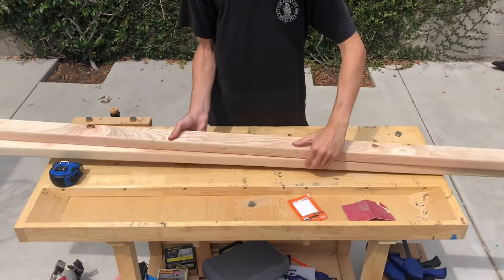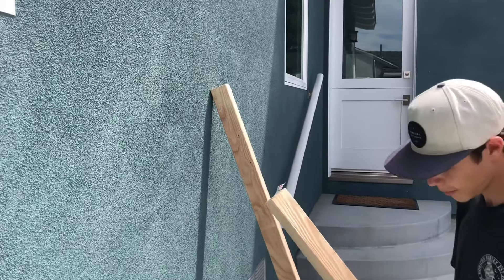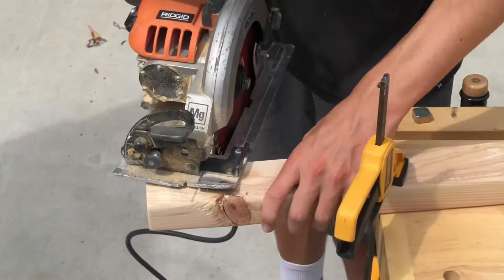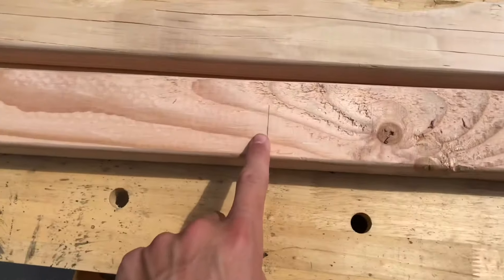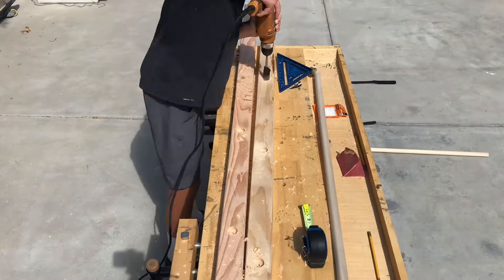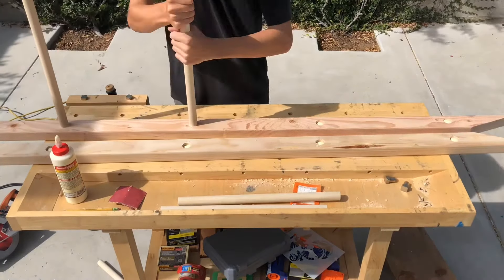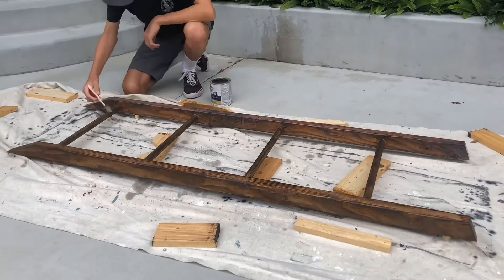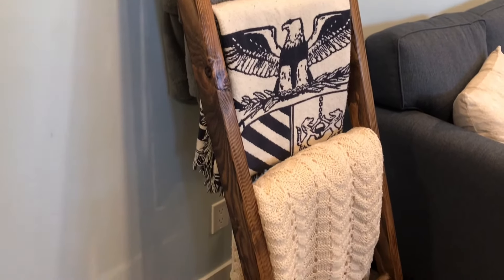DIY Wooden Blanket Ladder | Tutorial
In this video, I built this wooden blanket ladder. It was a fun project to build and I think it looks pretty nice. If you guys like any of my projects, I'm currently making a website so you can purchase them there. More details about it coming in the future. Enjoy the video.

David Cutter - Day I Met Her (sorry I'm running out of songs so I've used this one a few times)